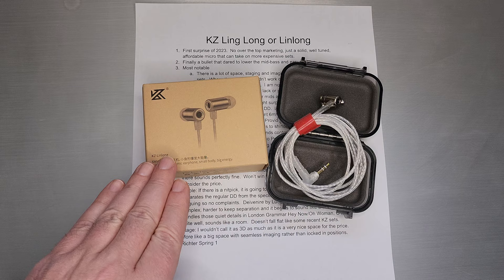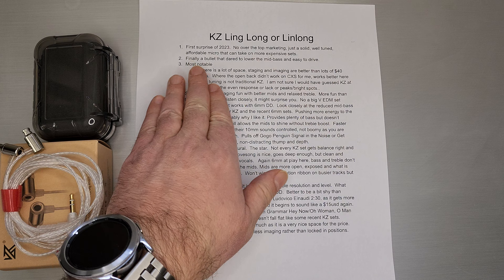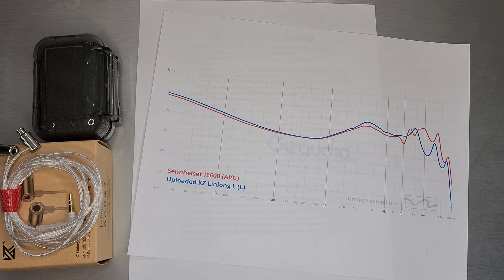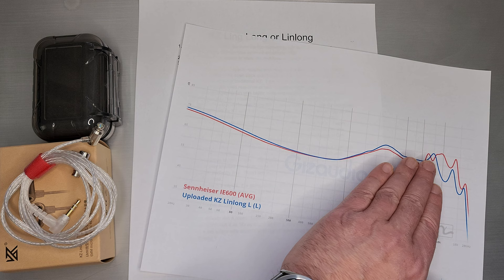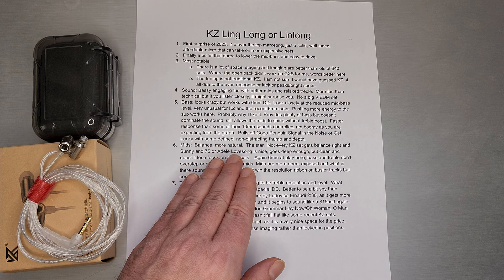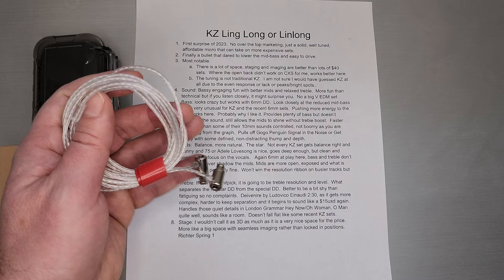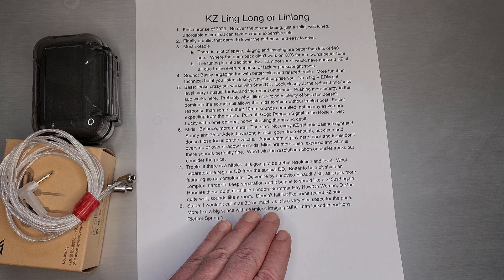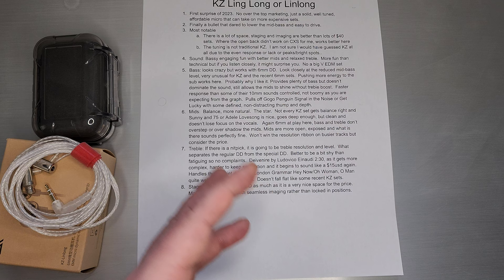KZ Ling Long - The Exquisite Micro Dynamic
Timecodes:
00:00 Intro and Close Up
01:15 Surprise
01:53 New tuning
03:09 Similar Graph
03:50 Most Notable
04:53 Sound
05:44 Bass
07:30 Mids
09:09 Treble
11:16 Stage